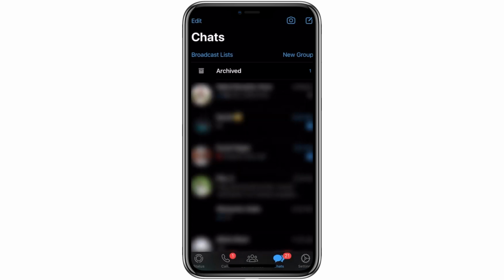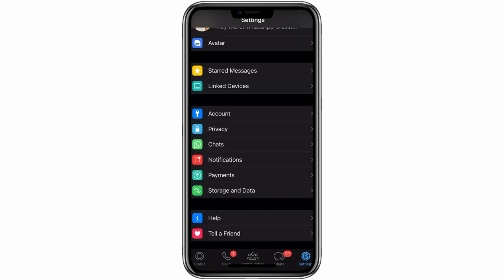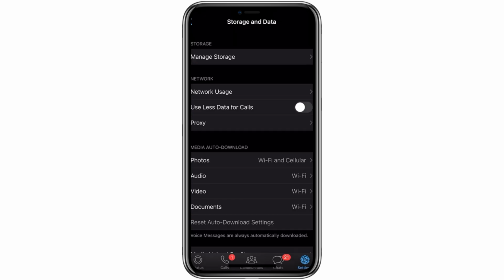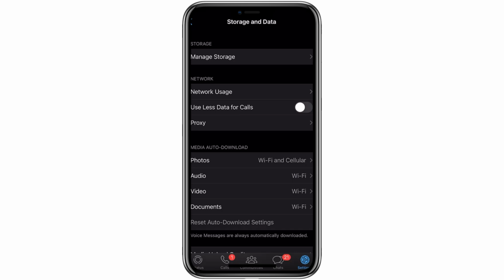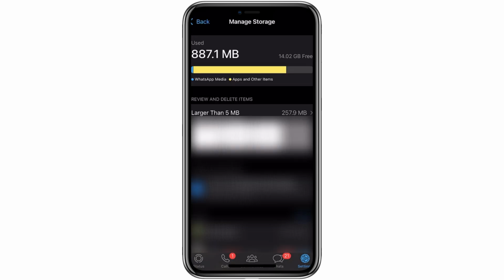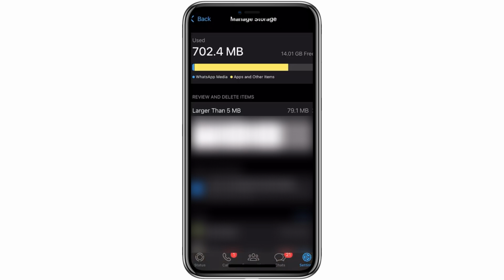How To Clear Whatsapp Storage in Iphone | Quick Guide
In this video, you will learn how to clear WhatsApp storage on iPhone using a quick and simple method. This guide explains how WhatsApp uses storage, which files take the most space, and how you can remove large media files and unnecessary data safely. I will show the exact steps inside WhatsApp to free up storage without deleting important chats. The process is easy to follow and works on most iPhone models. By the end of this tutorial, you will know how to manage WhatsApp storage and free up space on your iPhone effectively.

Did this quick guide help you free up WhatsApp storage on your iPhone?

🔐 Secure Your Online Activity with NordVPN:

30-day money-back guarantee
Starting at just €3.09/month (instead of €11.59)!